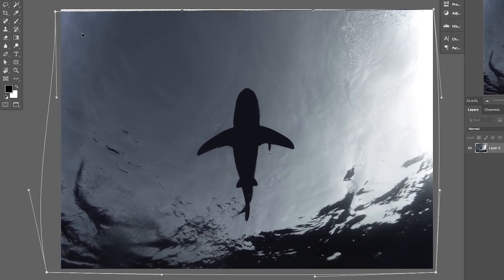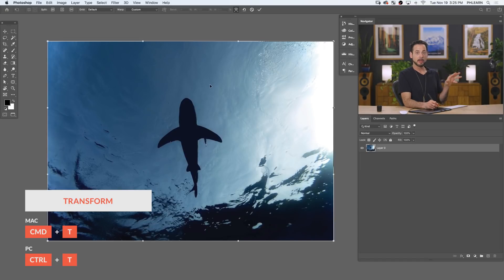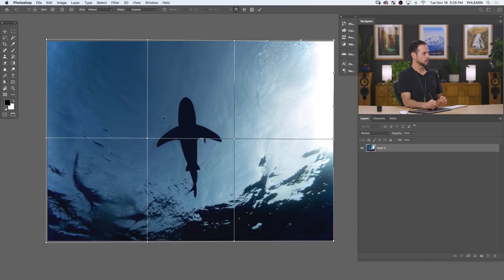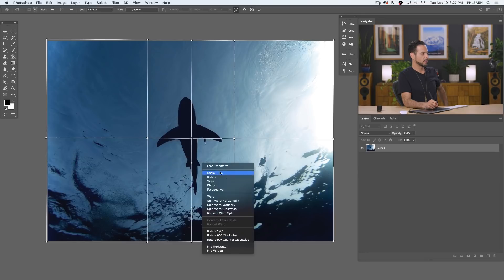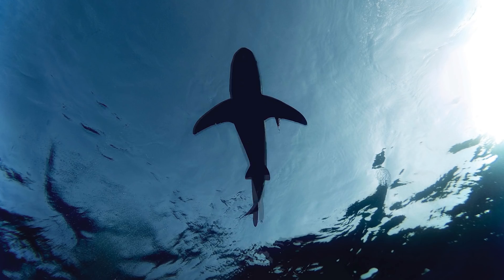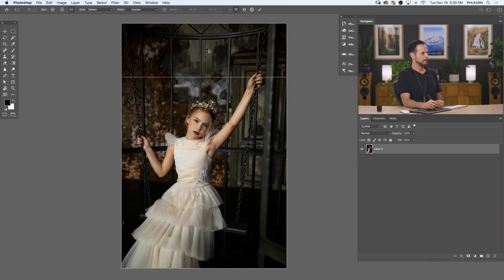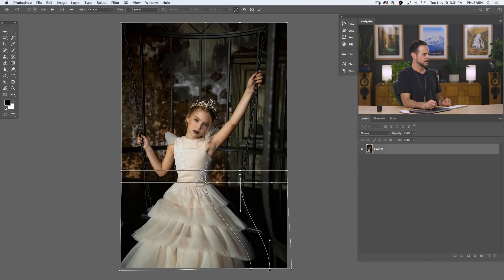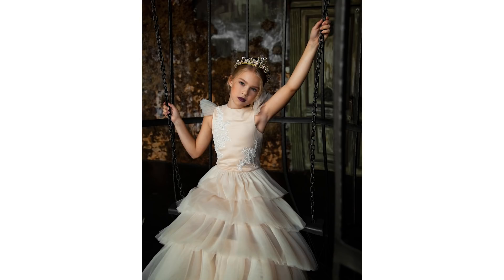How to Use Split Warp | Photoshop 2020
Today we look at Aaron's favorite feature from the new Photoshop 2020 update–Split Warp! Learn how to use the new Split options within the Warp Tool to divide an image into subsections, allowing you to Warp smaller areas without affecting the entire photo!